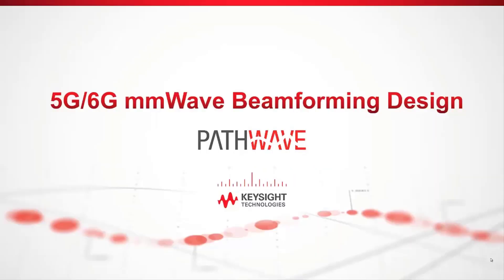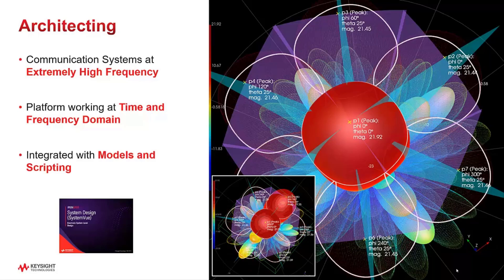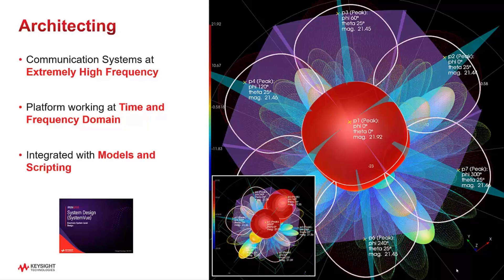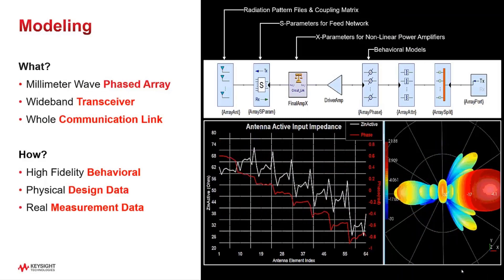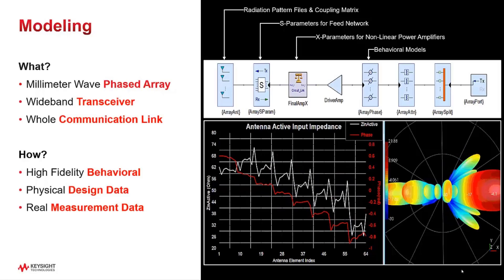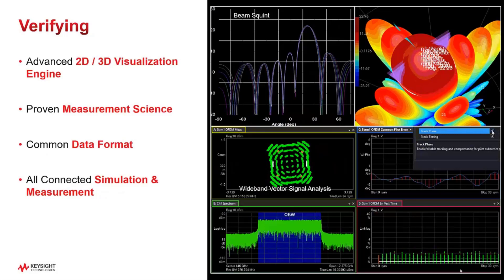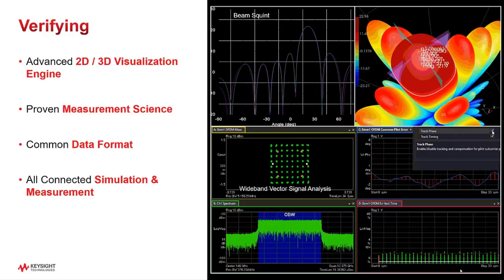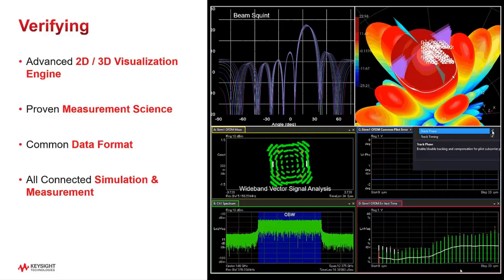Millimeter-wave Beamforming in PathWave System Design (SystemVue)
A brief overview of mmWave beamforming challenges and how to address them with Keysight’s PathWave System Design (SystemVue).